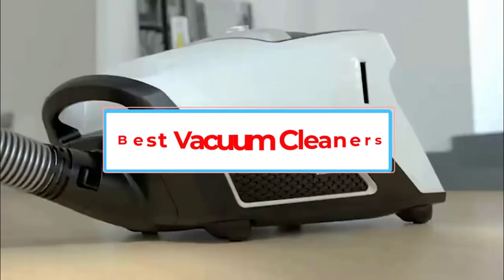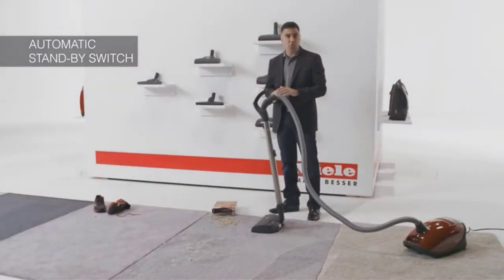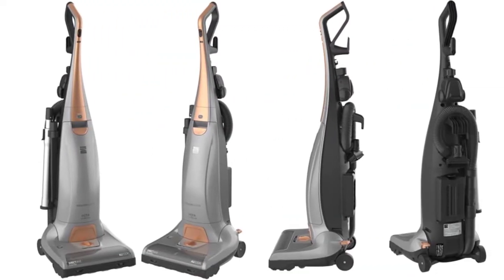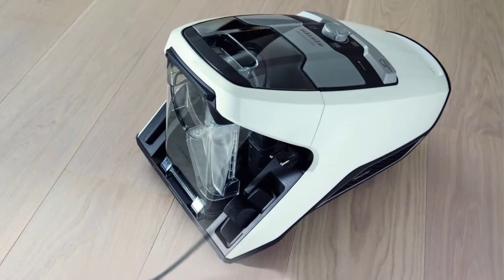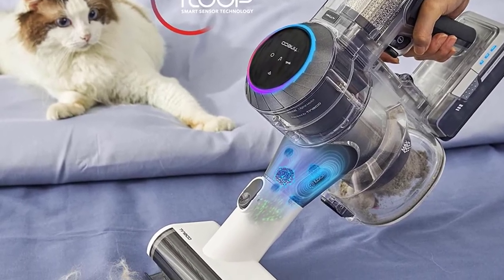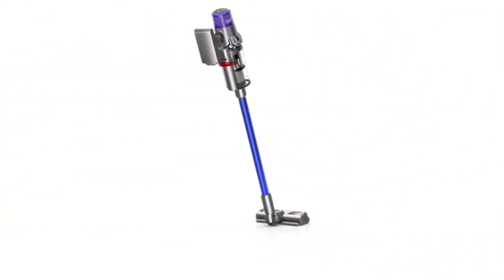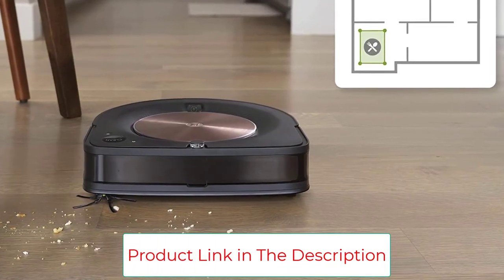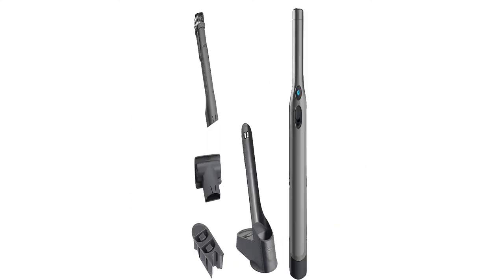✅Best Vacuum Cleaners in 2022 | Top 7 Best Vacuum Cleaner - Reviews [Vacuum Cleaner]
✅Best Vacuum Cleaners 2022 | Top 7 Best Vacuum Cleaner - Reviews [Vacuum Cleaner]
📌Product Link📌:
1. Miele Complete C3 Marin Canister Vacuum Cleaner.

2. Kenmore Elite Pet Friendly Vacuum.

3. Miele Blizzard CX1 Cat & Dog Vacuum.

4. Tineco Pure One S11.

5. Dyson V11 Torque Drive Cordless Vacuum.

6. iRobot Roomba s9+ Robot Vacuum.

7. Shark Ion W1 WV201 Handheld Vacuum.

In this video, we listed the Best Vacuum Cleaners in 2022